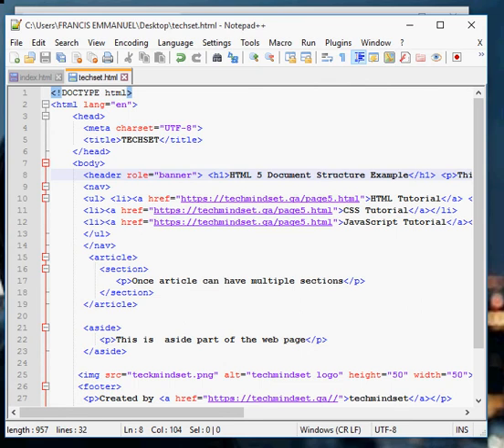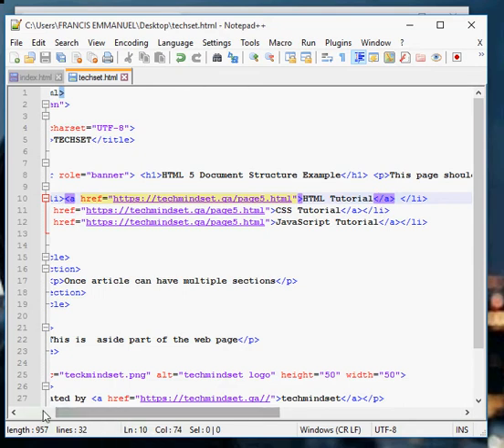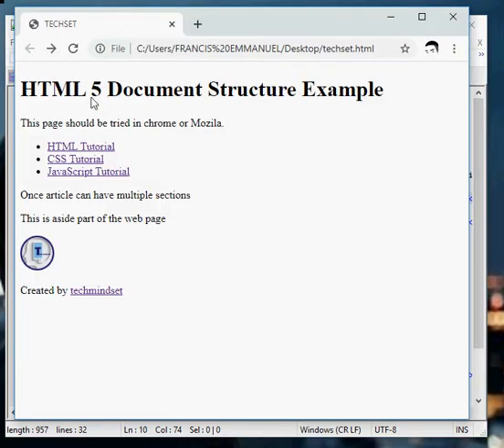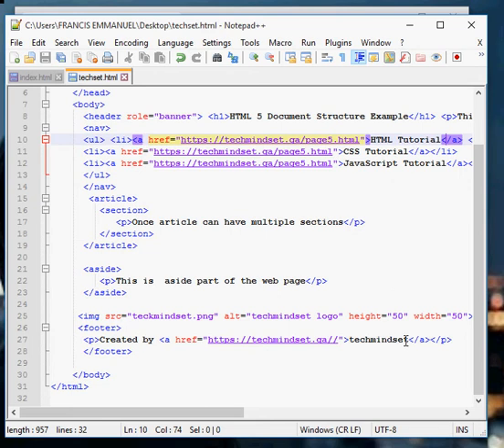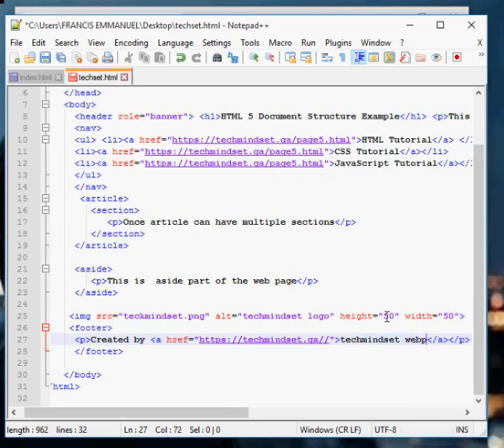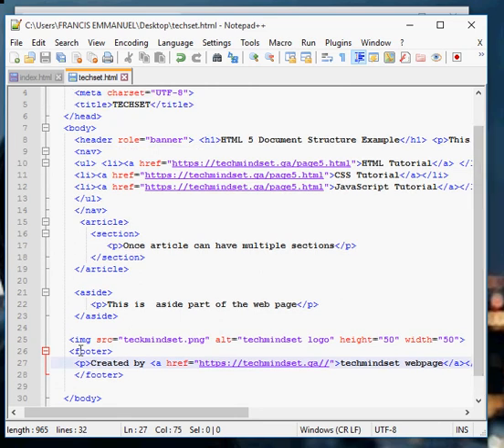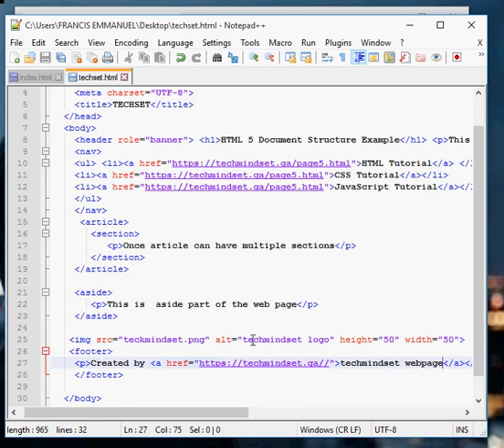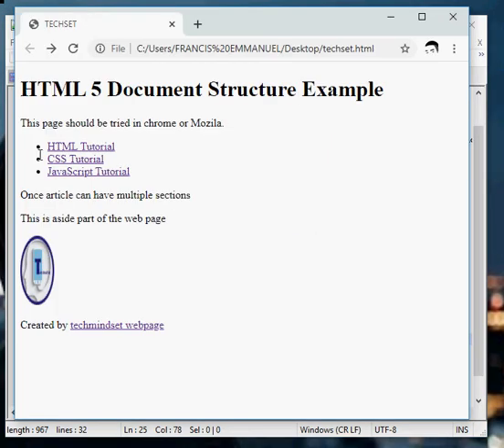Html5 4th tutorial hyperlinks and images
Hyperlinks and images